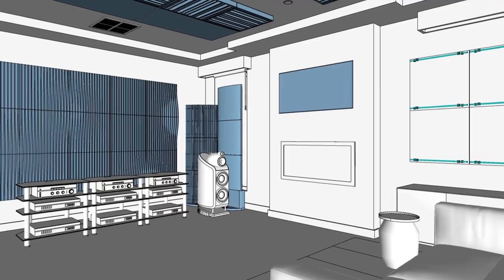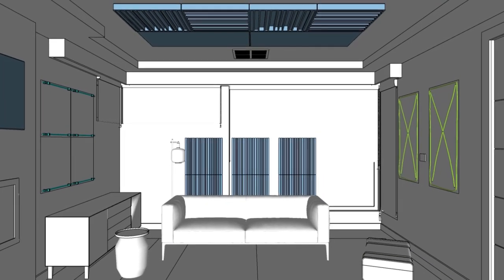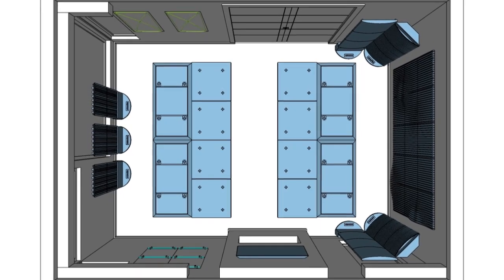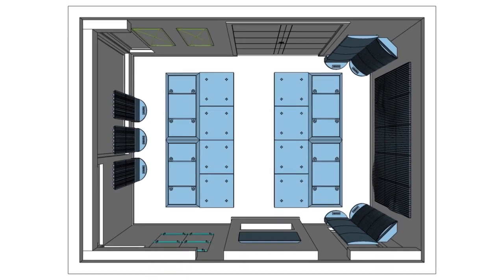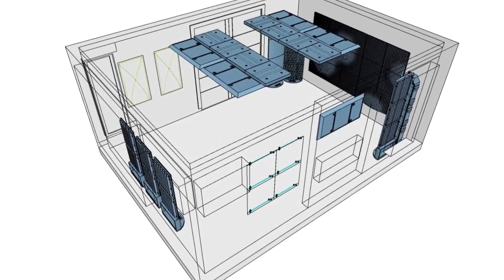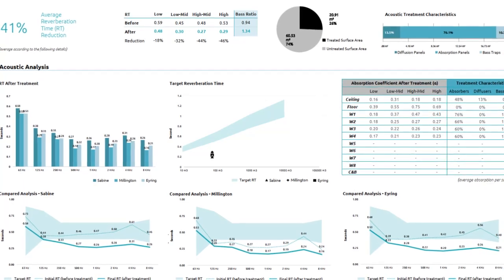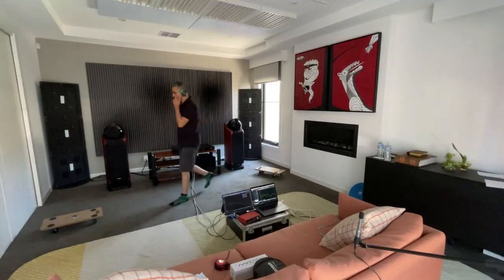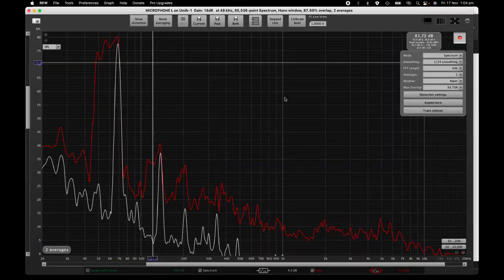Project 2462 Sarone HiFi Complete Acoustic Treatment - From Initial Analysis to Final Fine-Tuning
Join us as we take you through the entire process of transforming the acoustic environment of Project Sarone. This full-length video covers each step of the journey, starting from the initial room acoustic analysis, through 3D acoustic design, and all the way to the final installation of Artnovion’s high-end acoustic products including the Avalon Hybrid Absorber Diffuser, Lagos Diffusers, Sparta Absorbers, and Eiger Bass Traps.

You'll see the precision and attention to detail that go into each phase: conducting meticulous measurements, assembling and installing the acoustic panels, and performing a final bass trap tuning to achieve the perfect frequency response for the room’s unique acoustics.

For more professional room acoustic treatments or to learn more about how we can optimize your sound environment,